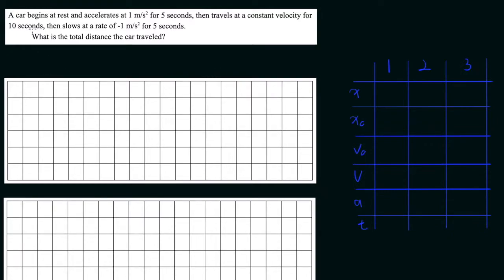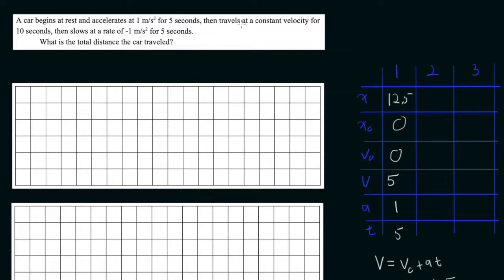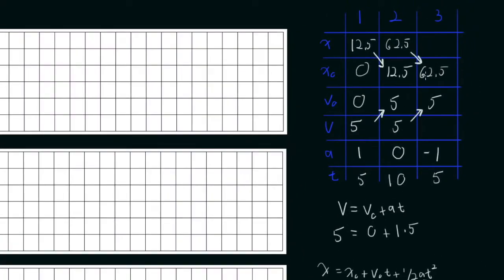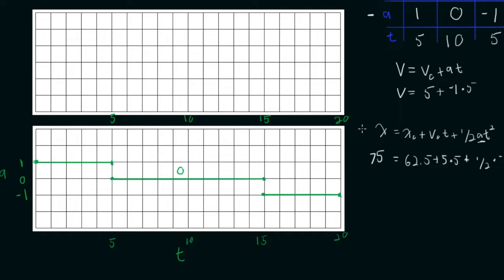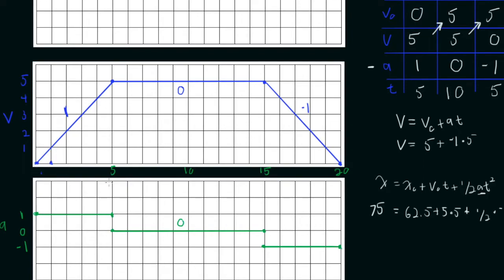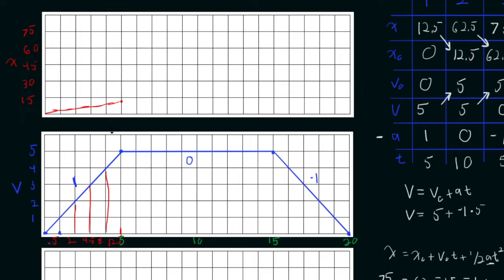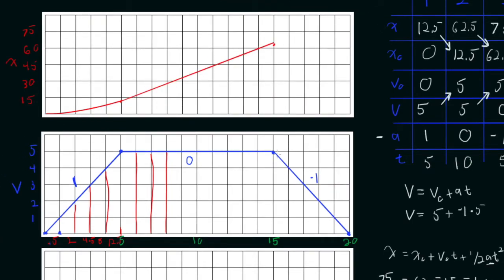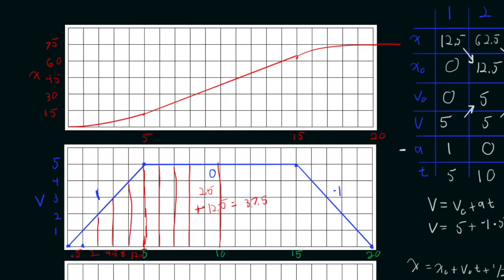Stacks of Graphs